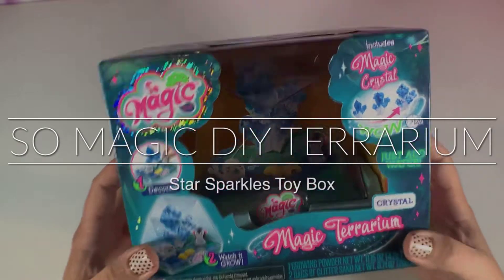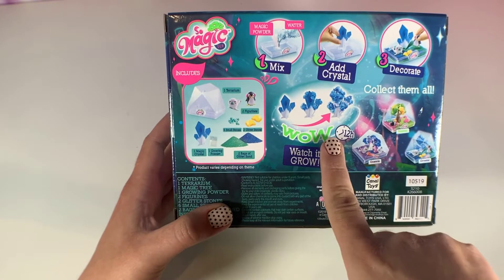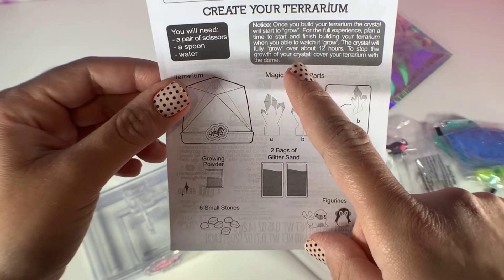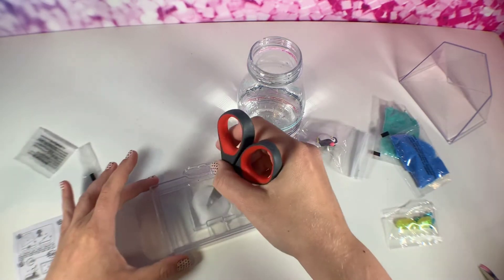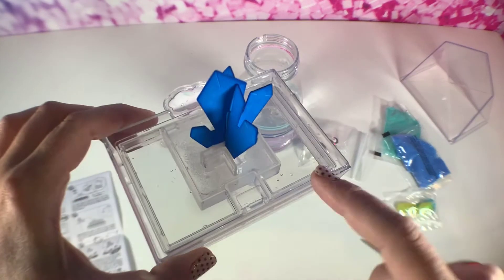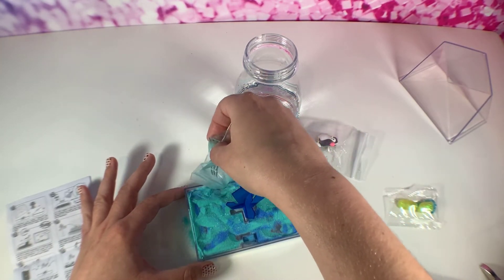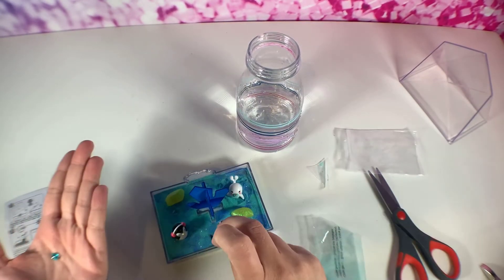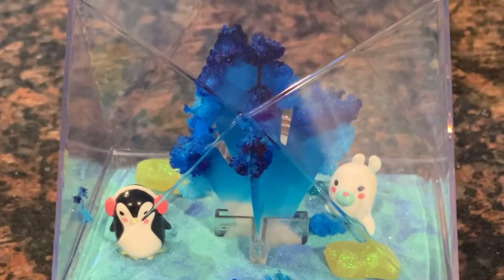How to Keep Your Kids Entertained & Engaged #6 | So Magic DIY Terrarium Project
In this video I open the So Magic DIY Terrarium set and demonstrate how easy it is to create AND grow your own crystal terrarium. This was super fun and easy to make. This craft teaches your kids about science, creativity and patience.